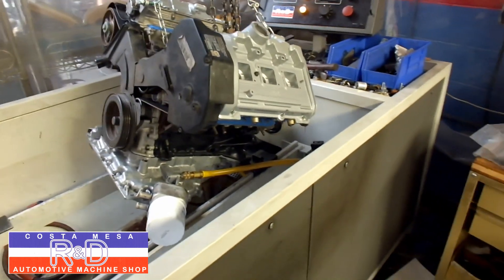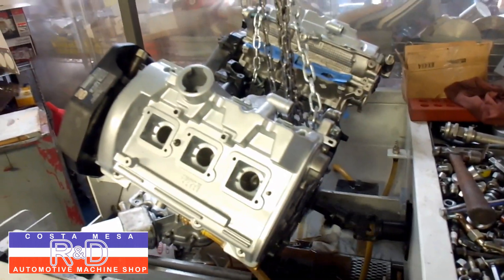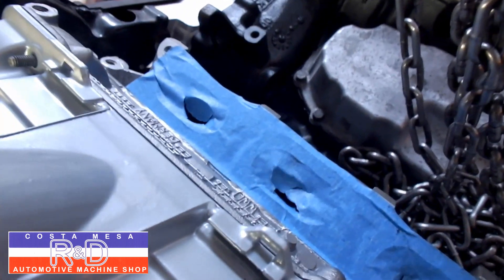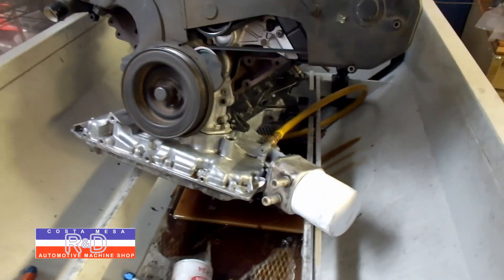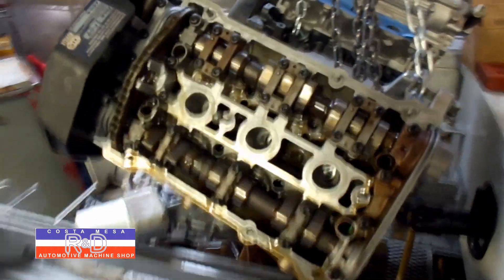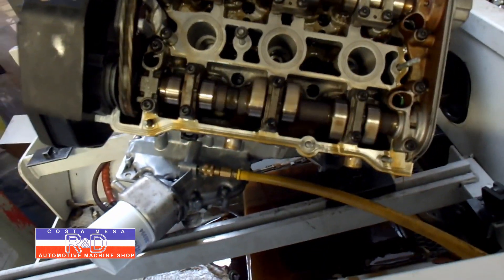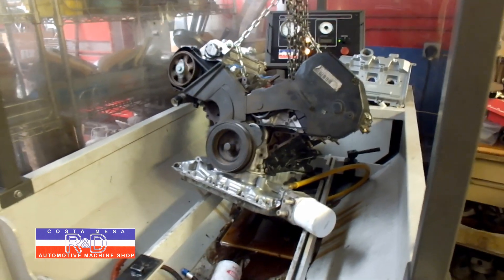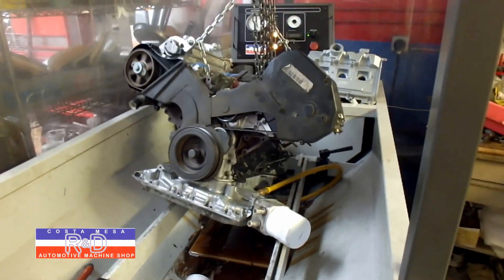Audi S-4 Stroker on the Engine Simtester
Here is John Edwards @ Costa Mesa R&D Automotive Machine Shop with another engine that he has rebuilt. This time its an engine for a Audi S4 that he bored and stroked to nearly 3,0 liters.